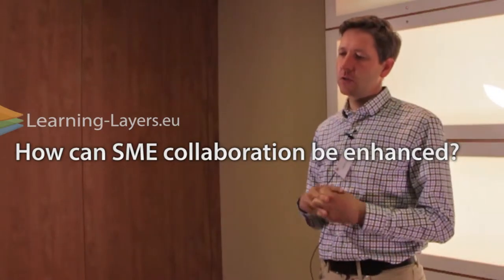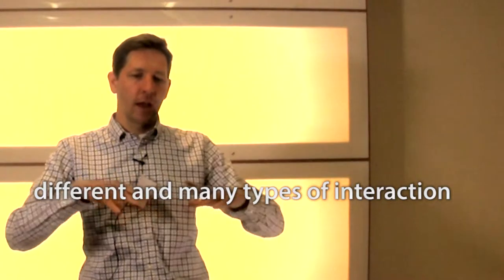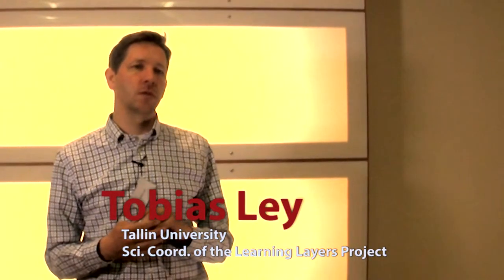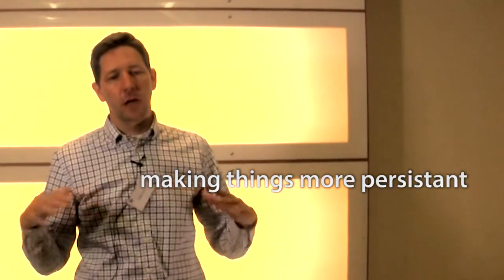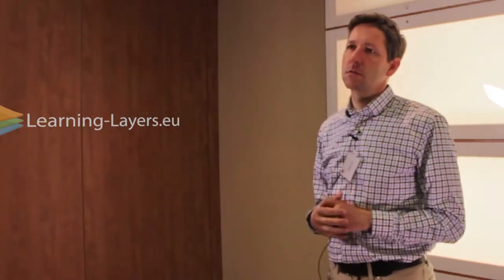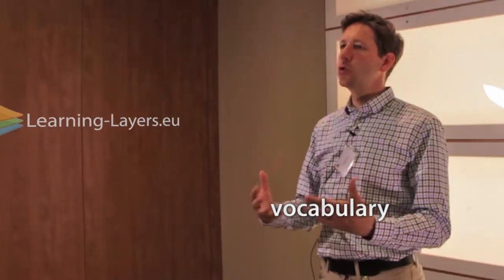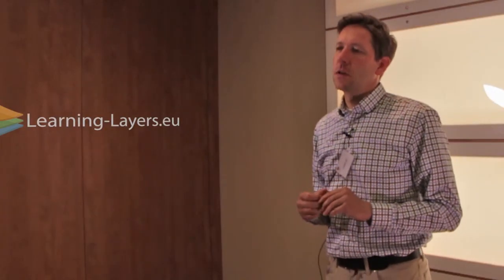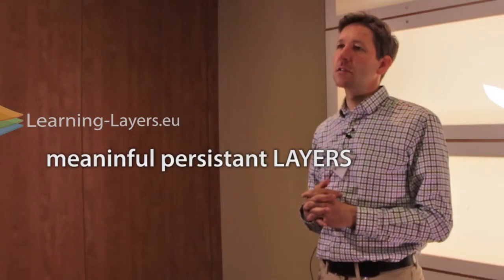How can SME collaboration enhanced - Tobias Ley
- Tobias Ley tells us why he believes the Learning Layers is important for SME collaboration